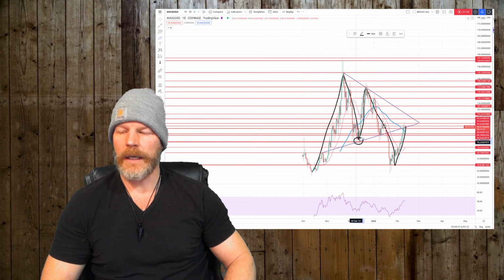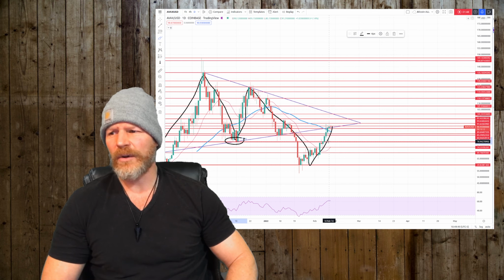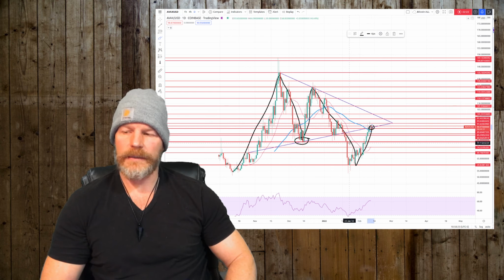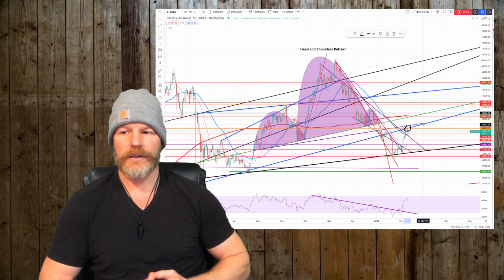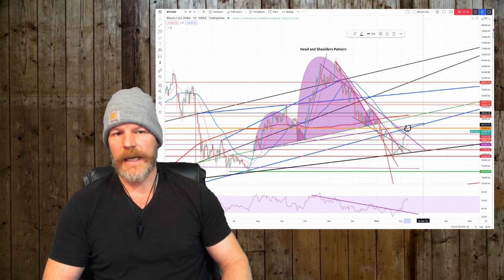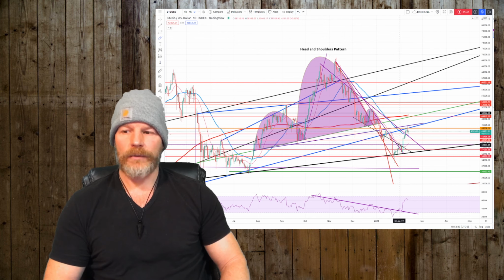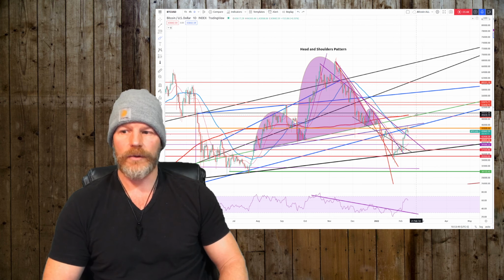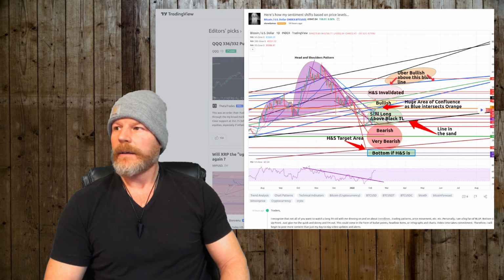AVAX - Here's where I am looking to re-enter.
My current sentiment and some technical analysis for you on AVAX.